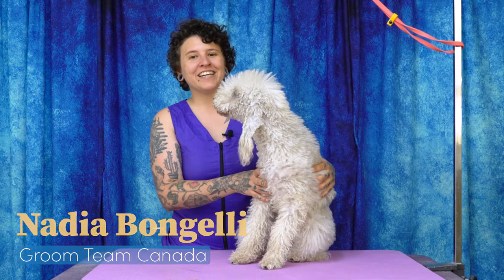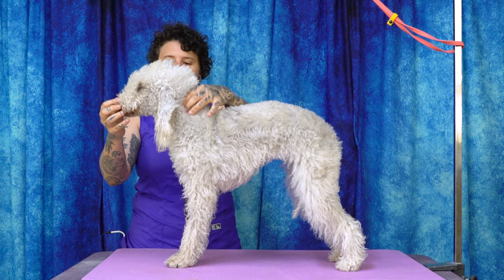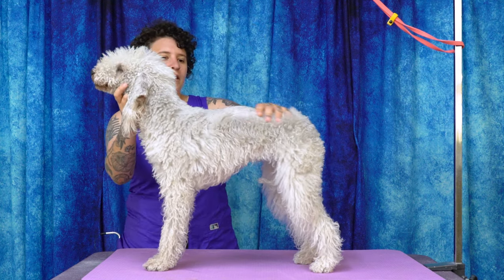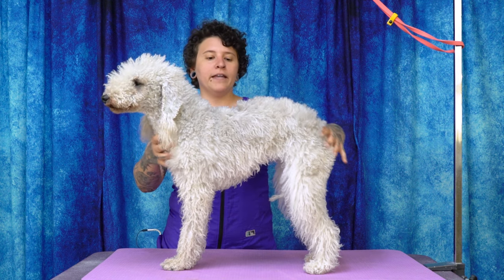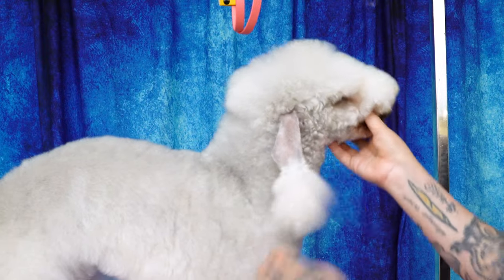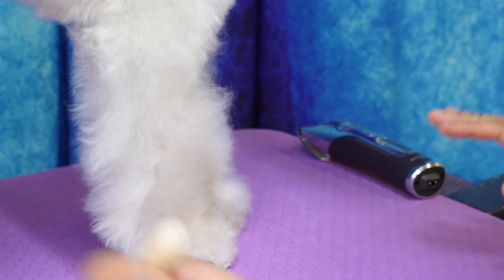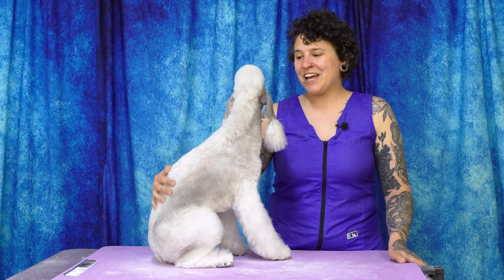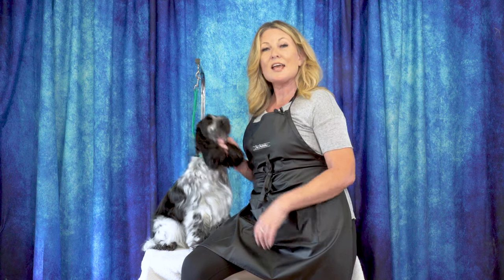How to Groom the Bedlington Terrier - Course Preview!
Nadia Bongelli is back with another phenomenal course for Leading Edge Dog Show Academy. This time, the Bedlington Terrier trim that won her the $10,000 Super Jackpot grooming competition at Superzoo 2022!
If you want to groom your Bedlington Terrier for the show ring just like Nadia, enroll in this course when it is released on January 29th.